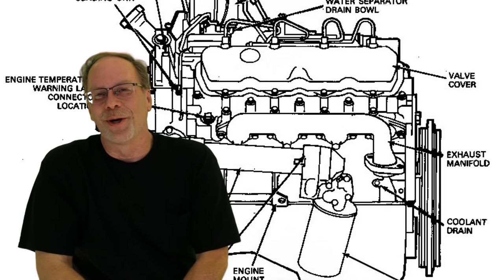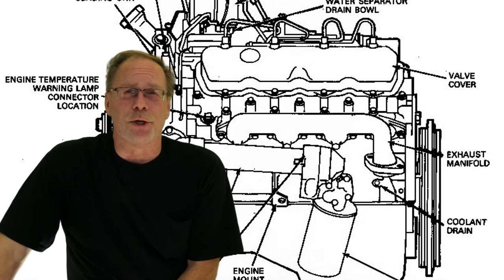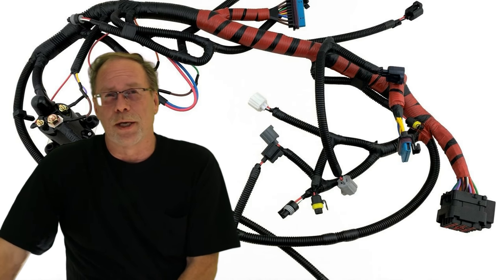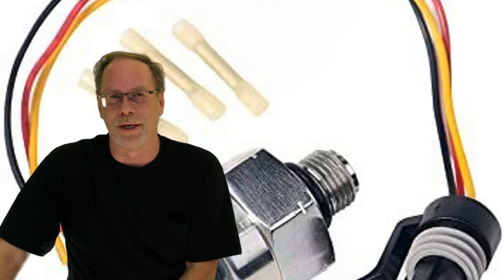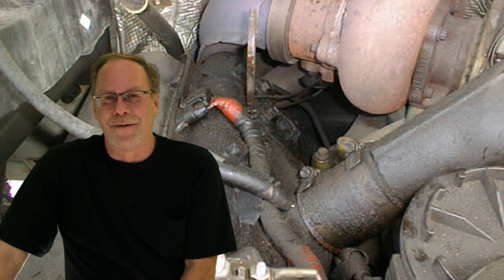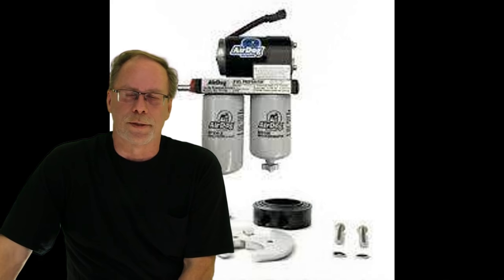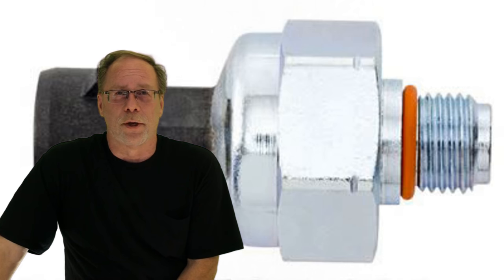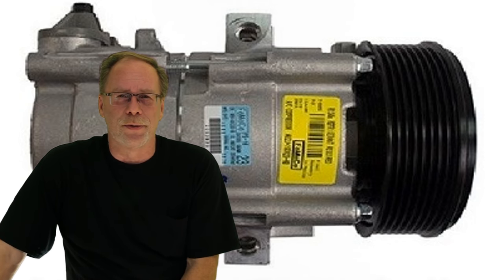11 7.3 POWERSTROKE ISSUES STOP IN AND SEE COMMON FAULTS.........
11 COMMON PROBLEMS AND HIGHEST PROBABLE FIXES ON THE 7.3 POWERSTROKE
🛻🚚🚨🛑🚧SEE MY VIDEO LIBRARY IN THIS DESCRIPTION BELOW  🧰🩸🩸🔐⛔🔴🟡🟢
7.3 POWERSTROKE SENSORS ALL SENSORS EXPLAINED

#7.3powerstroke
#7.3psd